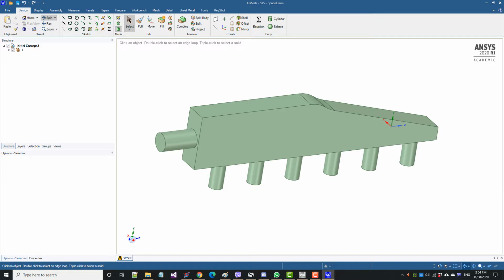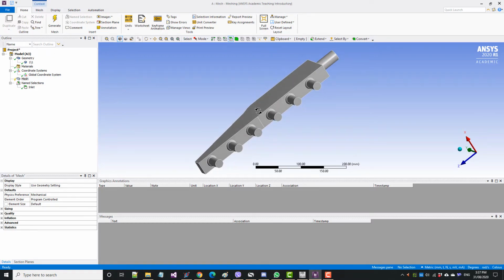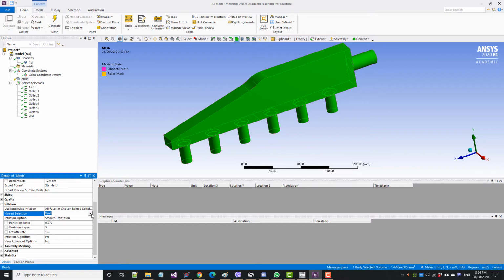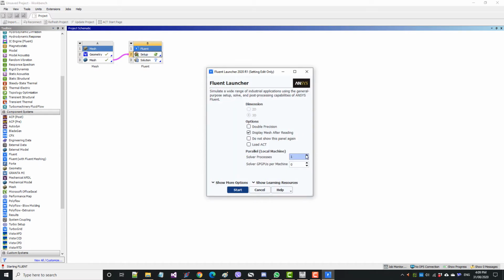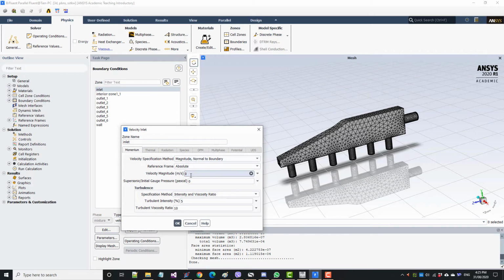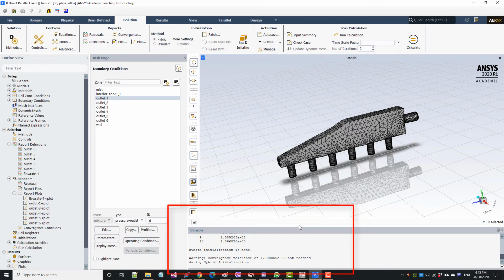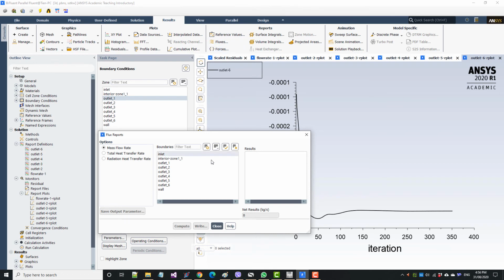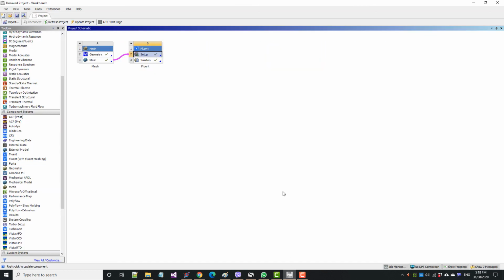ANSYS Fluent Hands-on tutorial: Modelling of a flow in a manifold.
This video provides a hands-on tutorial on how to model a flow in a manifold.